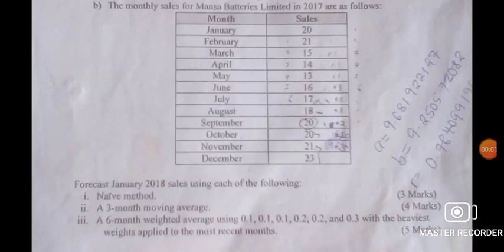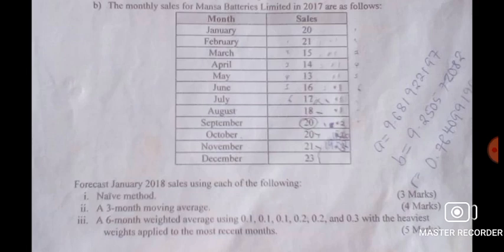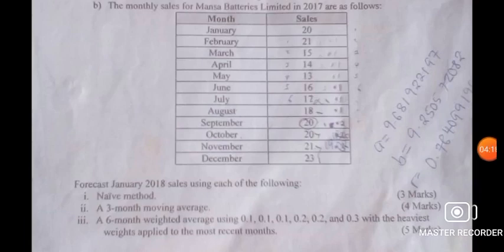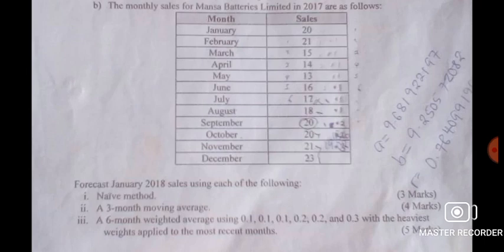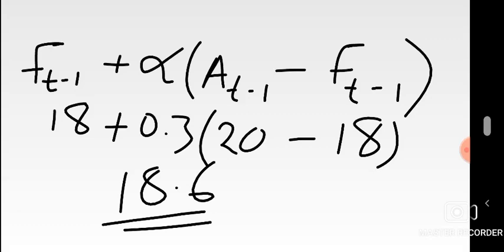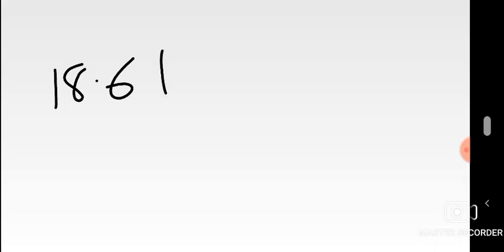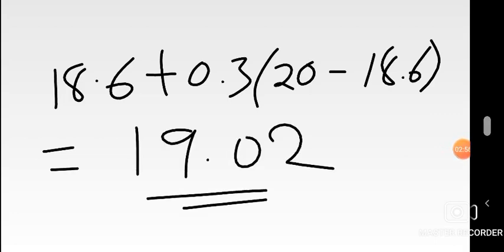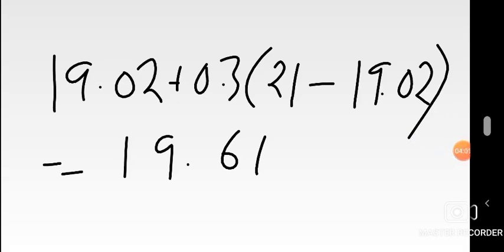FORECASTING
Productions and Operations Management